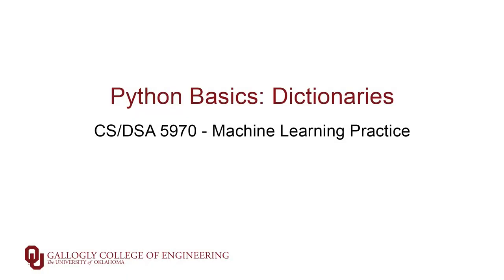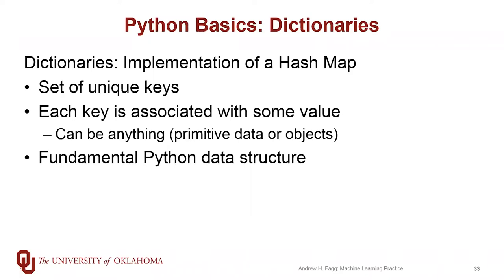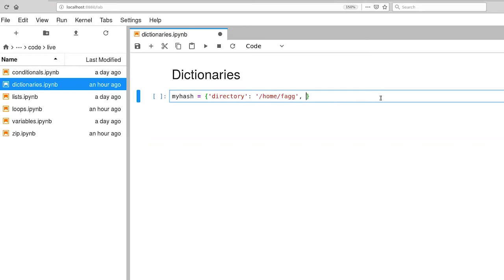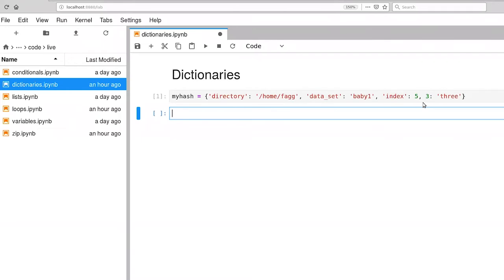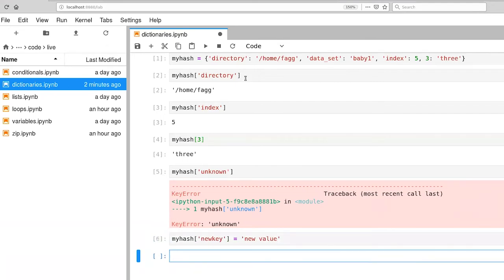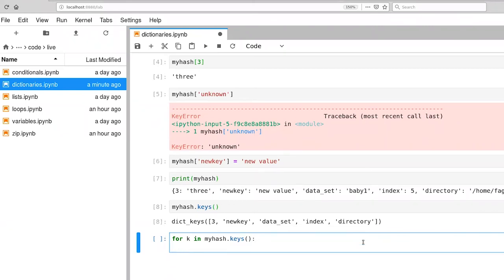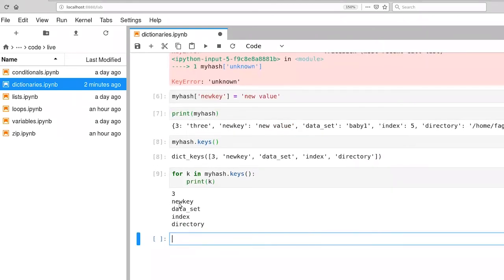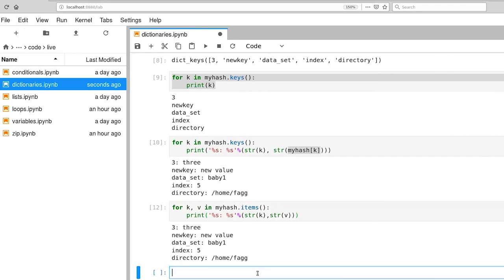Dictionaries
Dictionary data structure type in Python.  These are generally known as hash maps.